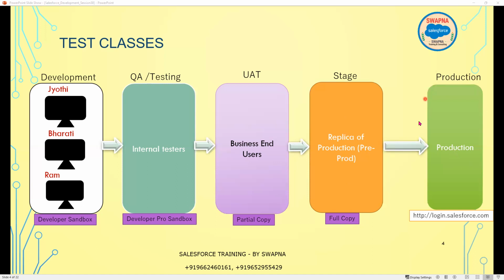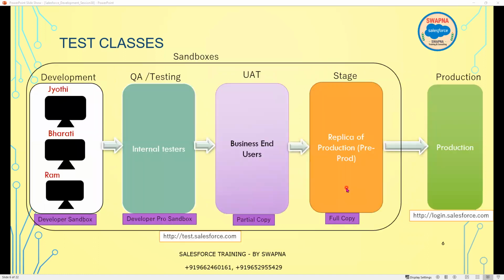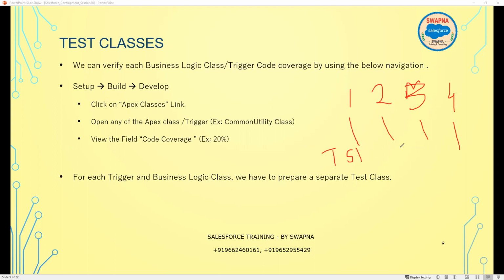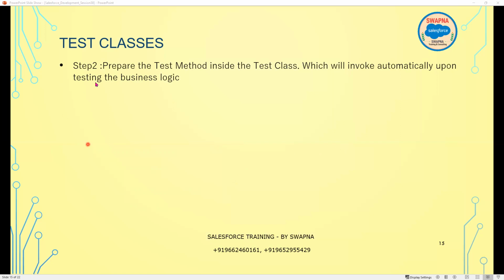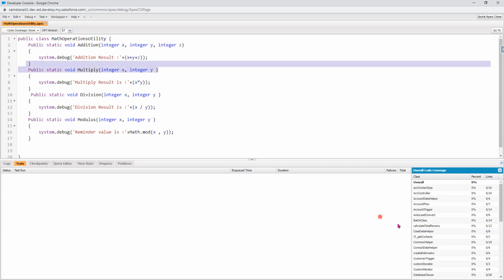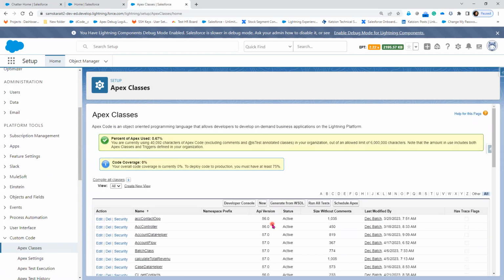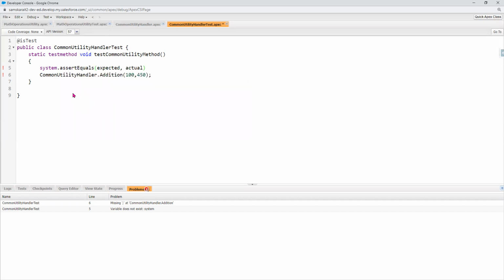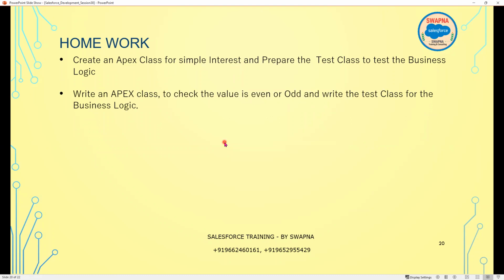38.Salesforce Development Test Classes Code Coverage Sandboxes Swapna Salesforce Ameerpet Hyderabad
Test Classes
Code Coverage
Sandboxes